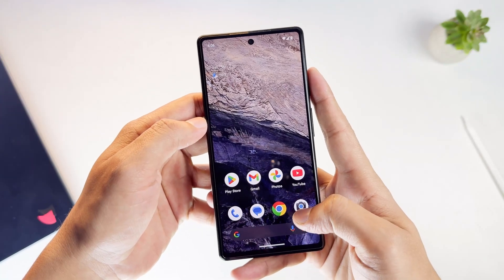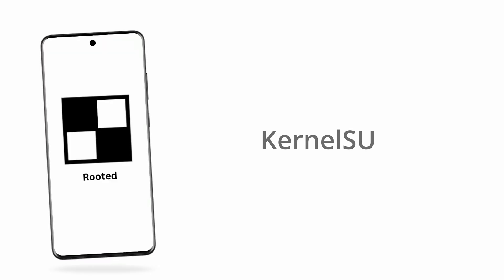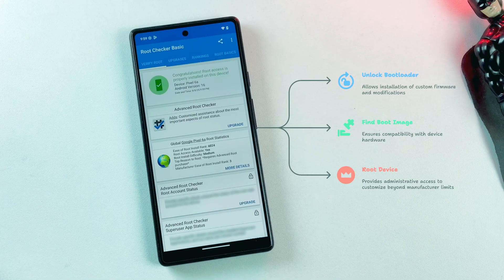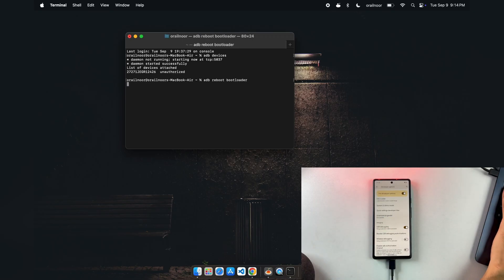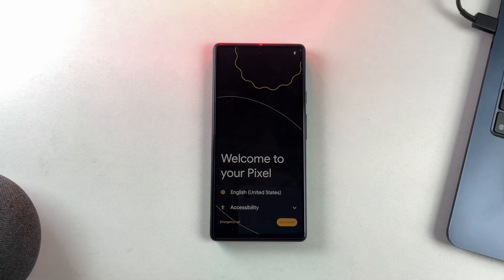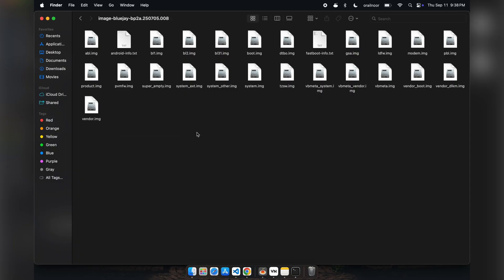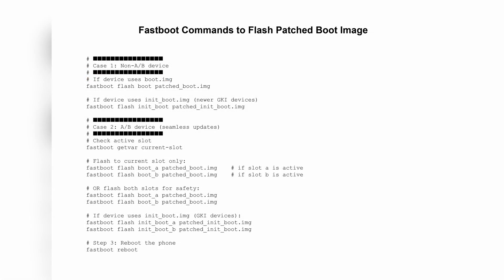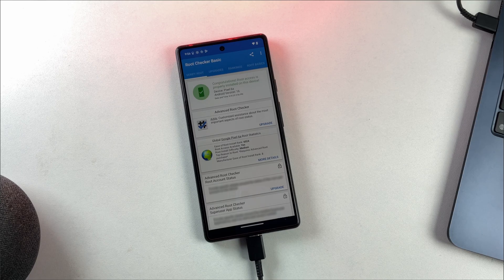How to Root Android in 2026 (Magisk, KernelSU & Banking Apps)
Rooting Android in 2026 with Magisk and KernelSU.
In this video, I explain how Android rooting works today, the role of Magisk and KernelSU, and why banking apps behave differently on rooted phones.

This video focuses on understanding rooting in 2026, its limitations, Play Integrity checks, and what you should realistically expect before modifying your device.
For viewers who want practical guidance, a step-by-step process is included later in the video.

Rooting can reduce device security, break apps, or void warranty.
Banking app behavior depends on the device, Android version, and app updates.
What works today may stop working after future updates.

00:00 – Intro
00:23 – Banking apps demo (PhonePe, Paytm)
00:50 – What rooting means in 2026
01:55 – Android security & Play Integrity
02:28 – Step-by-step process begins
03:14 – Bootloader unlocking
06:17 – Finding the boot image
08:33 – Flashing boot images & understanding commands

Commands Used (Reference Only)
fastboot flashing unlock_critical
fastboot boot boot.img
fastboot flash boot boot.img
adb reboot

Topics Covered
Rooting Android in 2026
Magisk vs KernelSU
Play Integrity & Android security
Banking apps on rooted phones
Bootloader unlocking basics
Boot image patching & flashing